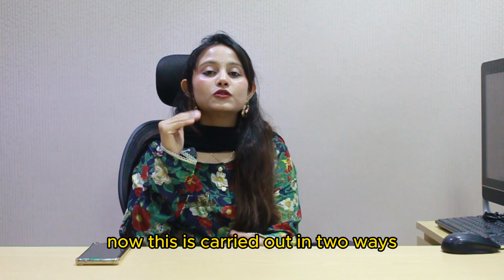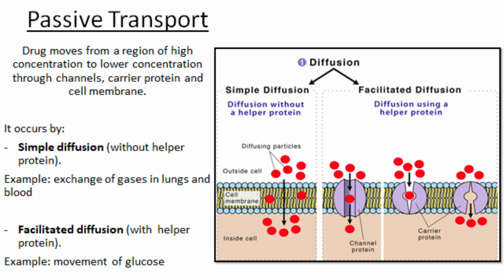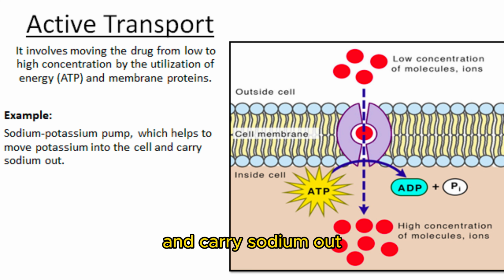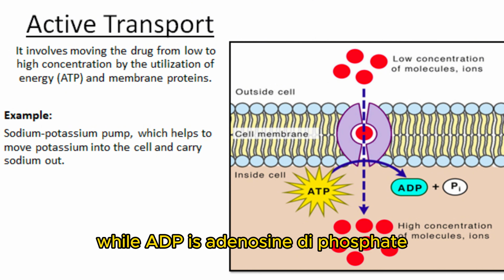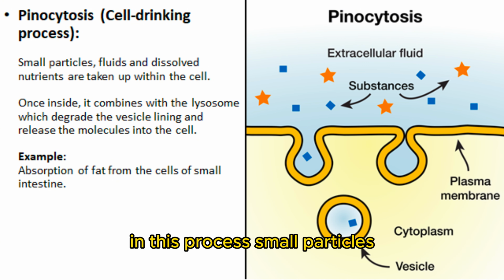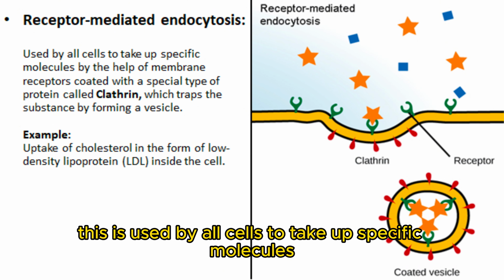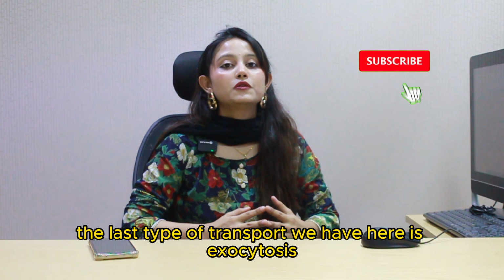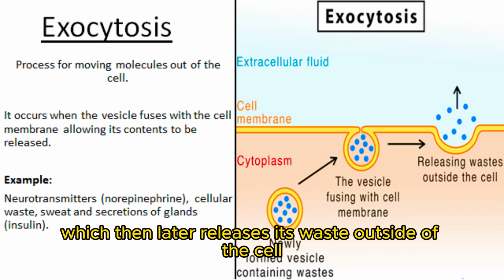Mechanism of Drug Absorption | What You Need to Know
Explore the process of drug absorption occurring in our body.
Learn how drugs enter the body and reach their target sites. From understanding the mechanisms at play—like passive diffusion, active transport, and facilitated diffusion with clear life examples, making complex processes easy to grasp.

About DiversityOfScience: Where curiosity meets discovery